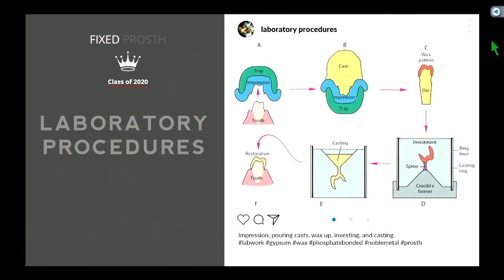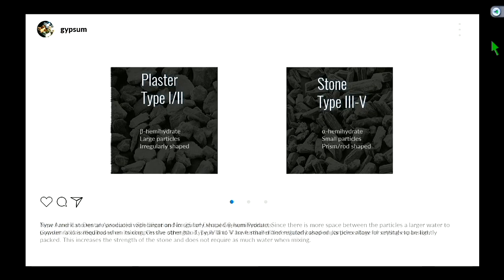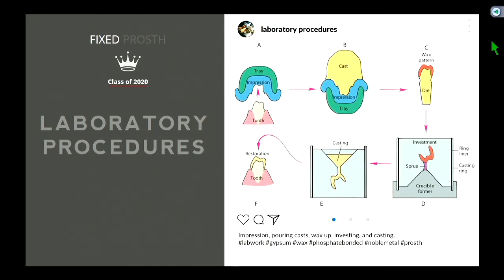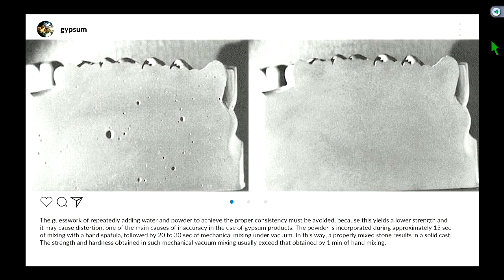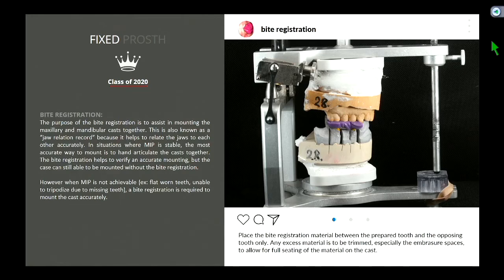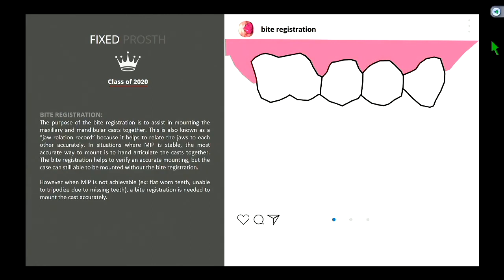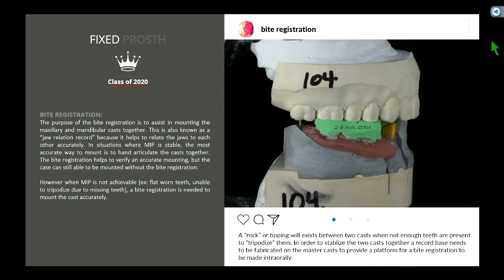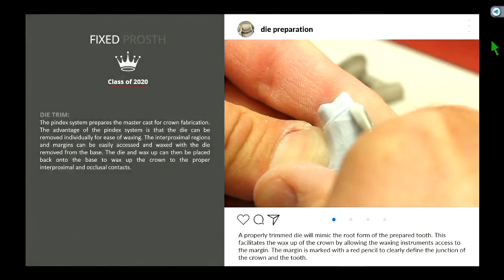08082017 Mounting Investment Casting